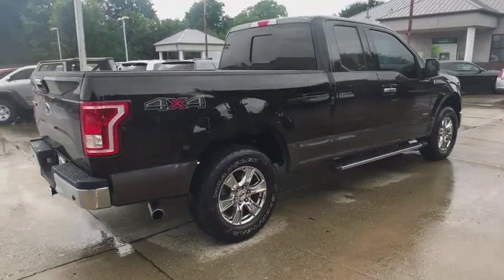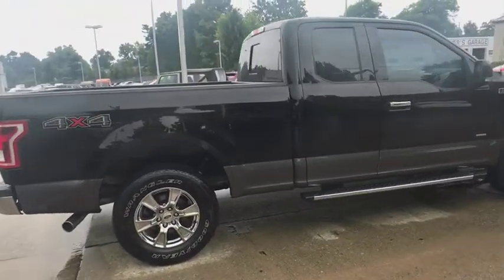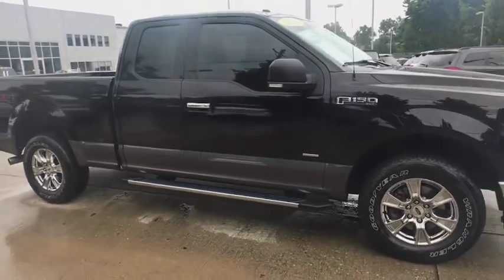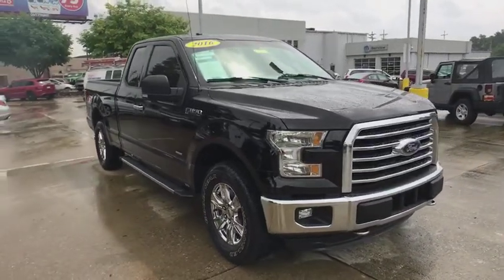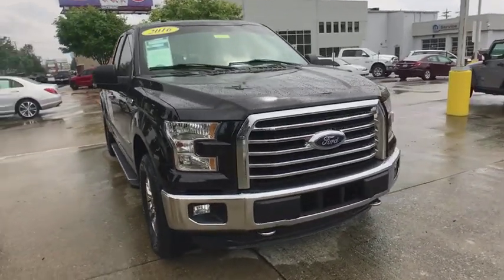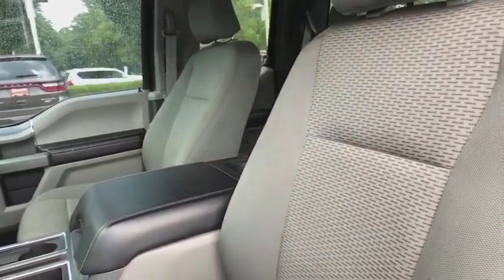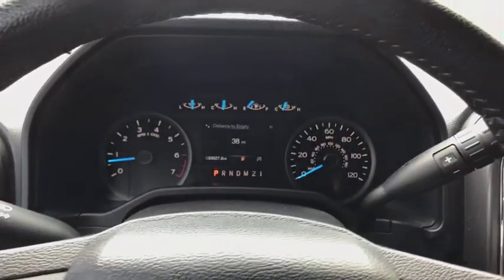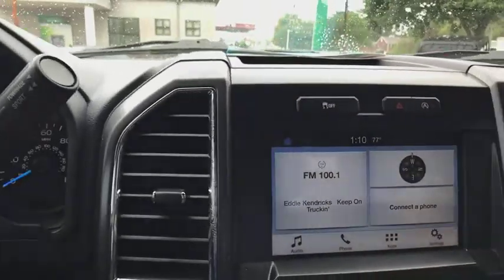2016 Ford F-150 Louisville, Lexington, Elizabethtown, KY New Albany, IN, Jeffersonville, IN C9318A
Shadow Black U 2016 Ford F-150 available at Oxmoor CDJR in Louisville, Kentucky. Servicing the Lexington, Elizabethtown, KY New Albany, IN Jeffersonville, IN area.

Oxmoor CDJR
4520 Shelbyville Rd

Ford F-150 2.7L V6 EcoBoost Hands Free Bluetooth Capability, REAR BACKUP CAMERA, F-150 XLT, Super Cab, 2.7L V6 EcoBoost, 6-Speed Automatic Electronic, 4WD, Shadow Black, Medium Earth Gray w/Cloth 40/20/40 Front Seat, 4.2 Productivity Screen in Instrument Cluster, 8-Way Power Driver's Seat, Auto-Dimming Rear-View Mirror, Chrome Billet Style Grille w/Chrome Surround, Chrome Door & Tailgate Handles w/Body-Color Bezel, Chrome Step Bars, Class IV Trailer Hitch Receiver, Cloth 40/20/40 Front Seat, Dual front side impact airbags, Equipment Group 301A Mid, Fixed Backlight w/Privacy Glass, Front anti-roll bar, Front fog lights, Leather-Wrapped Steering Wheel, Overhead airbag, Power Glass Heated Sideview Mirrors, Power-Adjustable Pedals, Radio: Single-CD w/SiriusXM Satellite, Rear Under-Seat Storage, Rear View Camera w/Dynamic Hitch Assist, Rear Window Defroster, Remote keyless entry, Remote Start System, Single-Tip Chrome Exhaust, Speed control, Split folding rear seat, Steering wheel mounted audio controls, SYNC Voice Recognition Communications, Telescoping steering wheel, Tilt steering wheel, Wheels: 18 Chrome-Like PVD, XLT Chrome Appearance Package.brbrAwards:br * 2016 KBB.com Brand Image Awards Please CALL FOR AVAILABILITY as our inventory changes frequently . Serving Louisville Kentucky from our 4520 Shelbyville Road location as well as all surrounding areas including Lexington, Shelbyville, Elizabethtown, Clarksville Indiana and Jeffersonville Indiana.